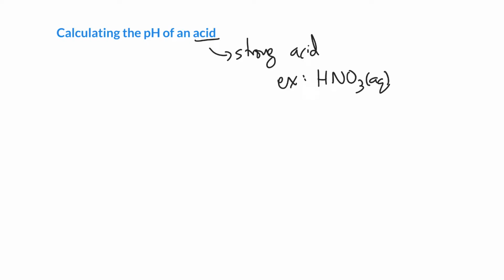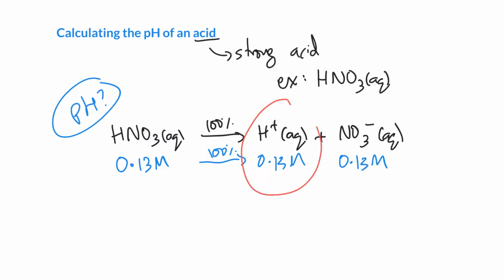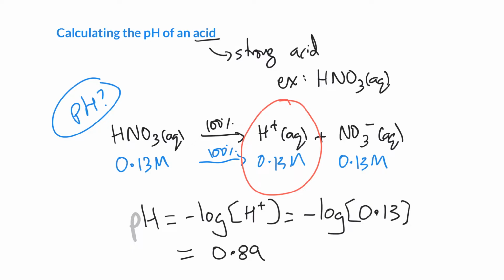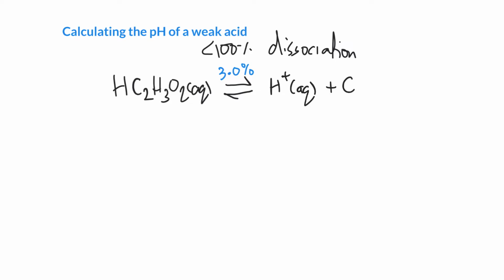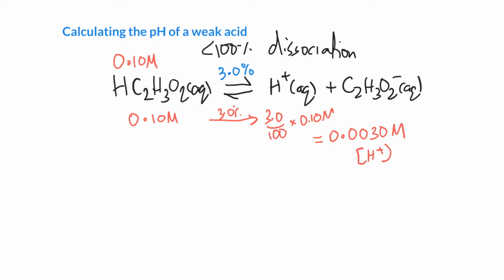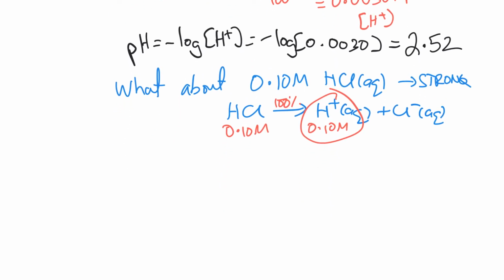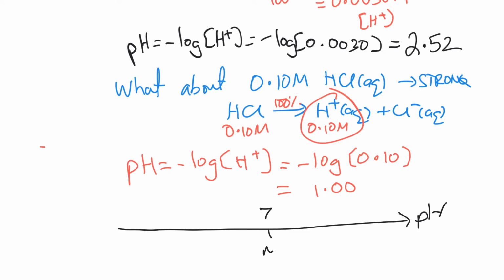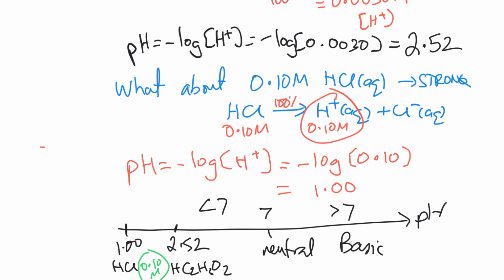Calculating the pH of strong and weak acids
We review how to calculate the pH of a strong acid, vs. a weak acid
▸ given the % ionization of the weak acid

■ We also comment on the difference in pH between a strong and weak acid at the same concentration!